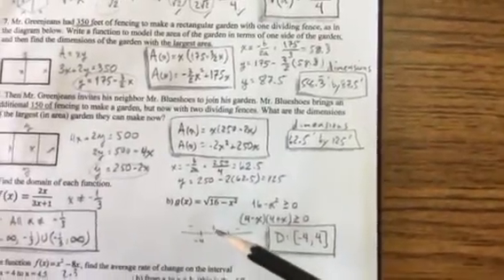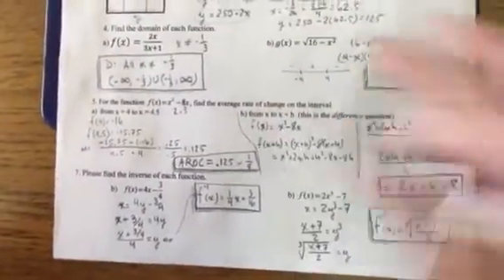Math 3-4, Unit 2 Test Prep Solutions